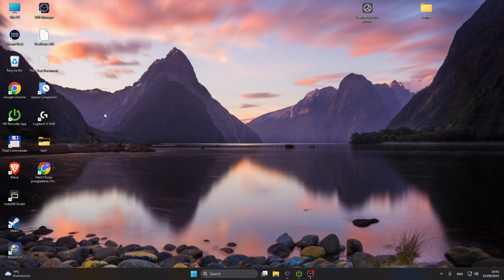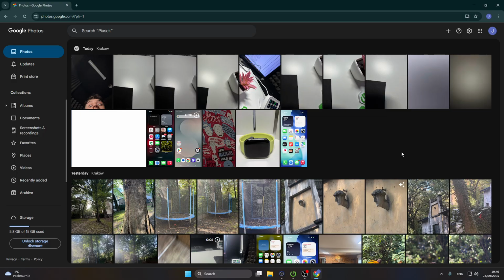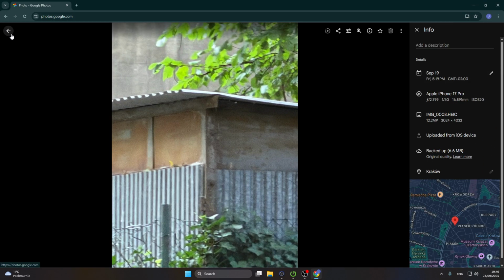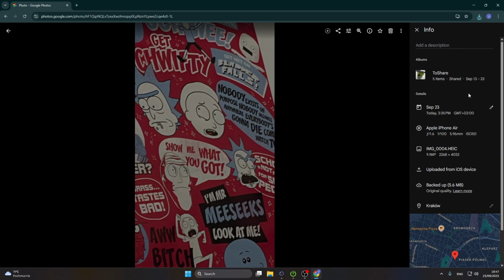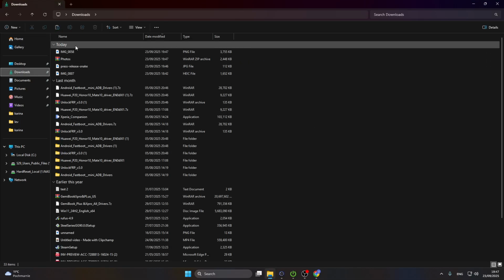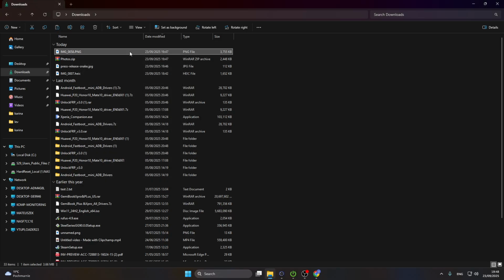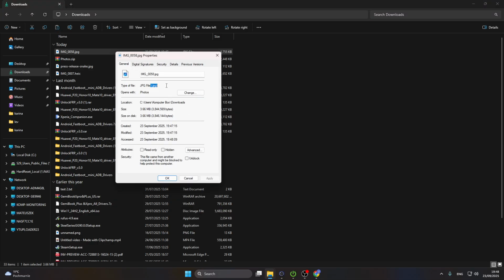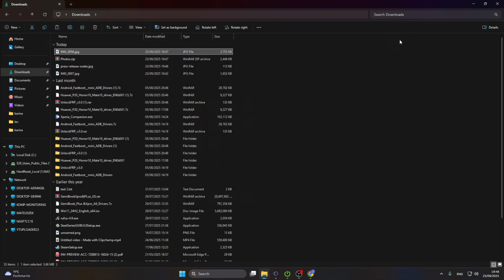How to Convert Google Photos to JPEG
If you want to convert your images in Google Photos to JPEG format, this video will show you step-by-step how to do it easily. Learn how to download photos from Google Photos in different formats like HEIC, PNG, or JPEG, and how to change them to JPEG on your computer. We cover how to check the file type, rename file extensions, and make sure your photos are saved as JPEGs for better compatibility with most devices and apps. Whether you have photos saved as HEIC from an iPhone or PNG from another device, you’ll see how to convert them to JPEG quickly without extra software. This guide is perfect for anyone looking to manage their Google Photos library and ensure all images are in the widely supported JPEG format.

How to convert Google Photos images to JPEG format?
How to download HEIC or PNG photos as JPEG from Google Photos?
How to change file type to JPEG in Google Photos downloads?

0:00 Introduction and opening Google Photos
0:20 Checking photo file formats in Google Photos
0:50 Downloading photos in different formats (HEIC, PNG, JPEG)
1:30 Locating downloaded files and viewing extensions
2:00 Renaming file extensions to JPEG
2:40 Verifying file type change and compatibility
3:10 Alternative methods and final tips